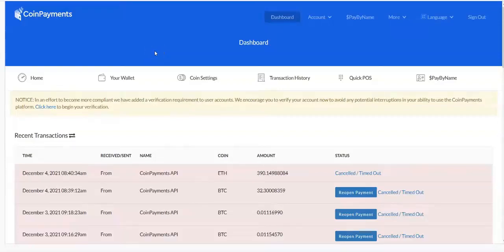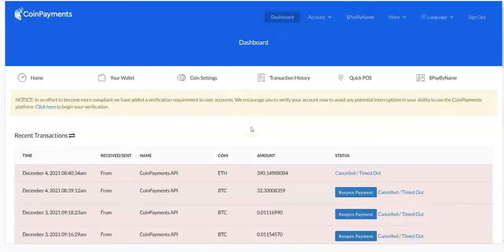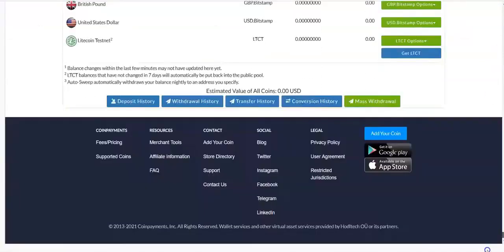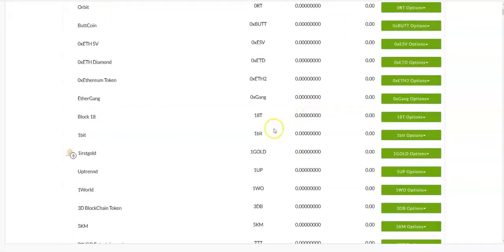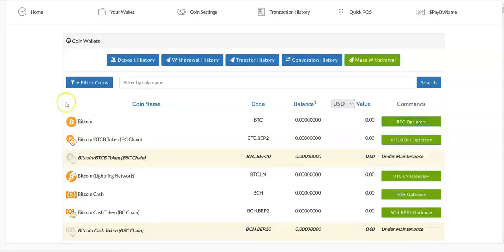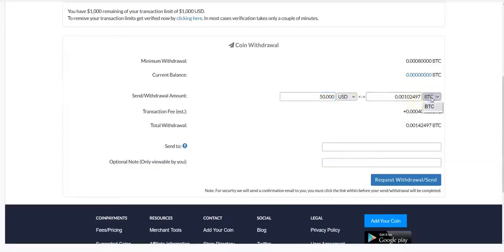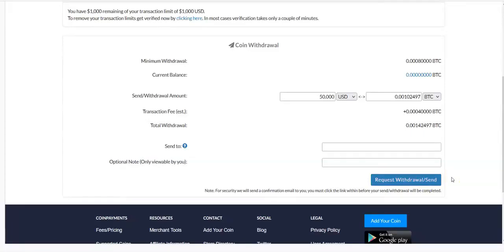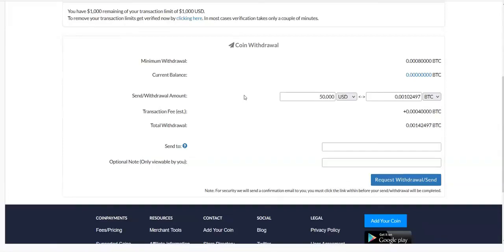How To Withdraw Your Coin